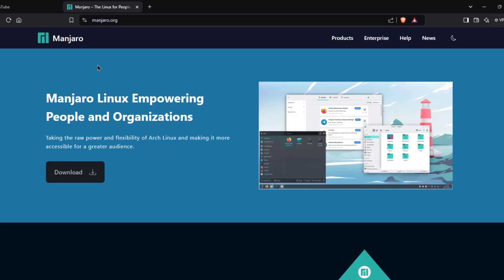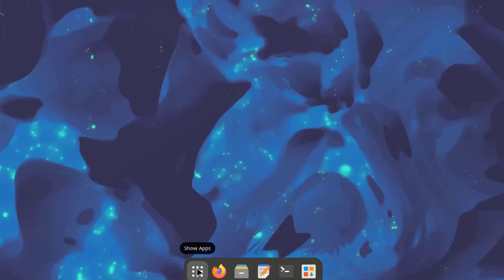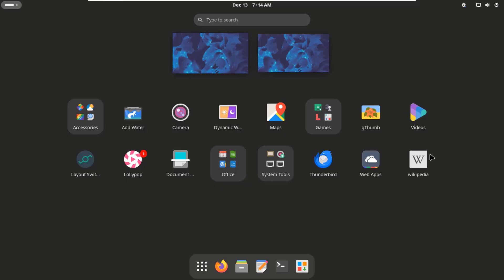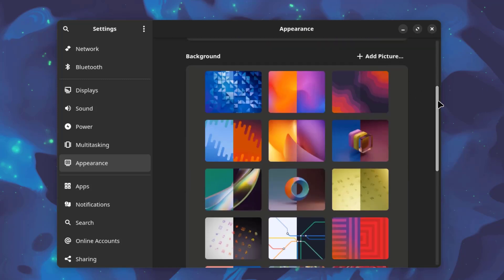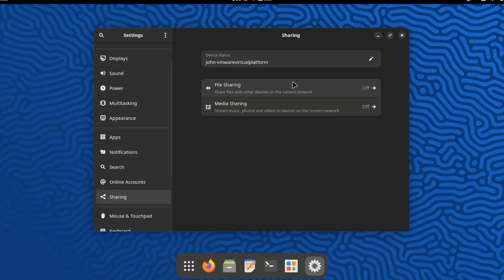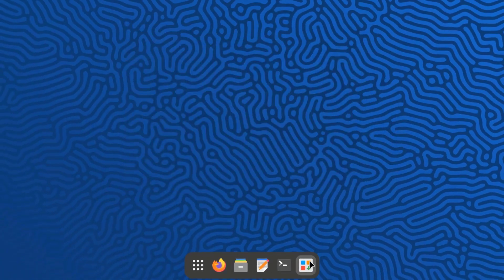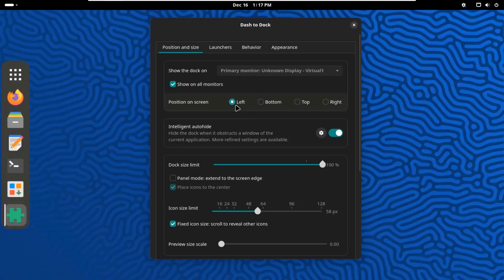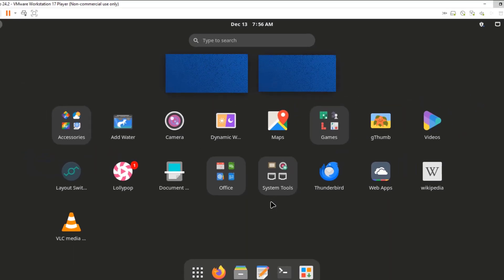Manjaro 24.2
The GNOME edition has received several updates to Gnome 47 series. This includes a lot of fixes and polish when Gnome 47.